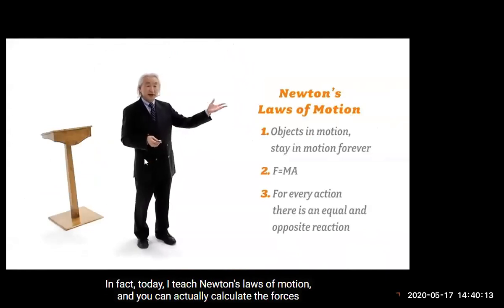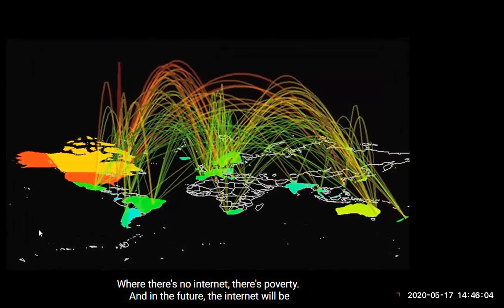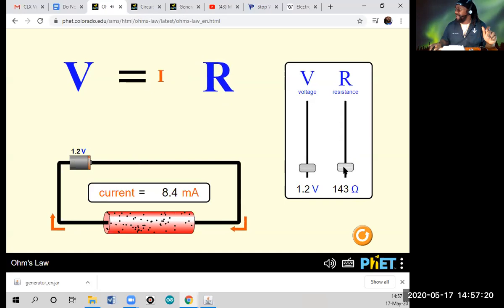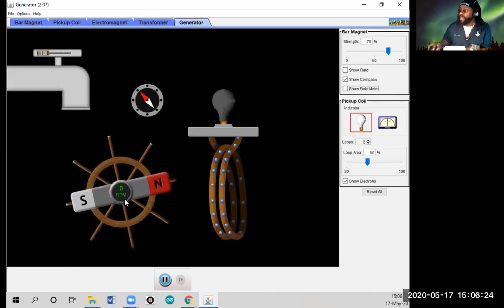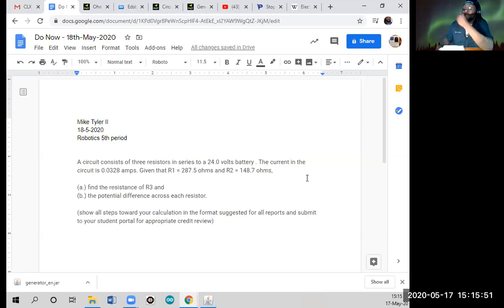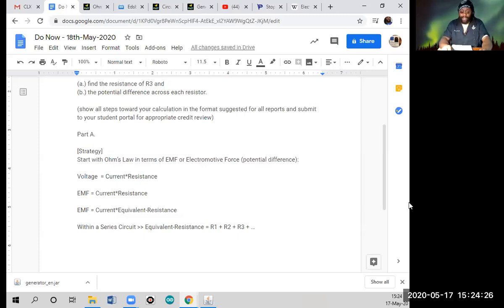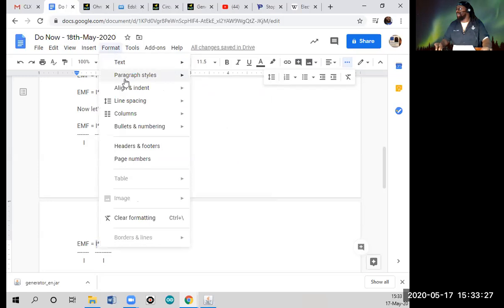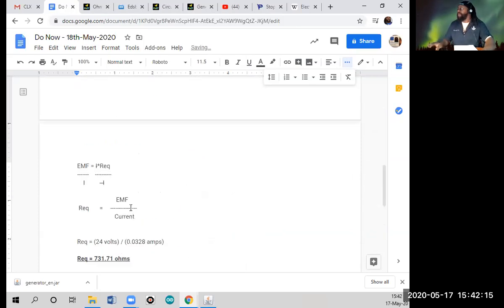"I Do" session for all on students for the 18th-May-2020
Please review and govern yourselves accordingly.  Zen